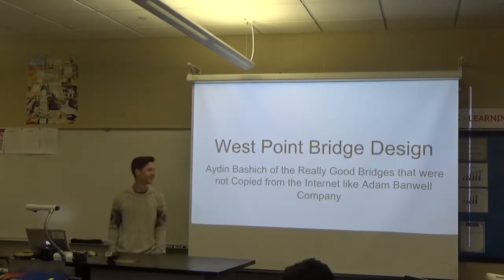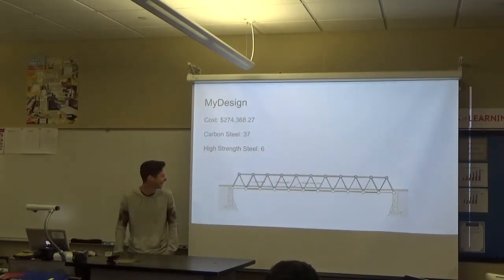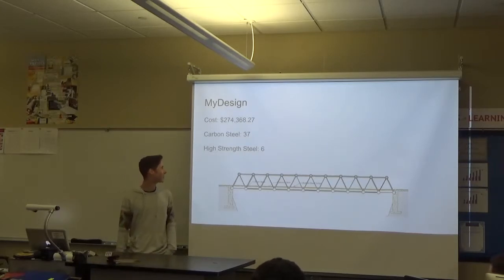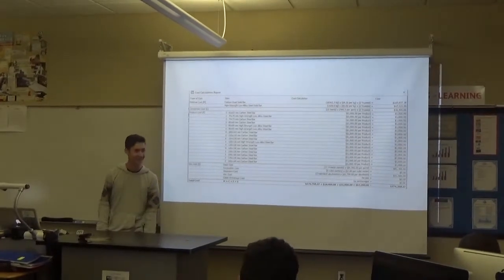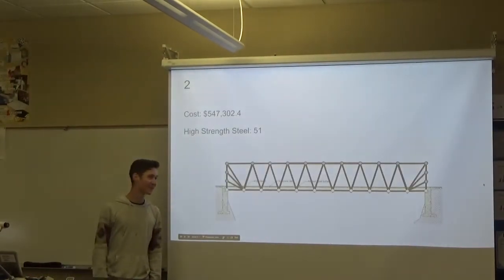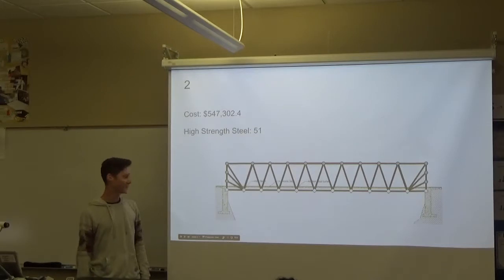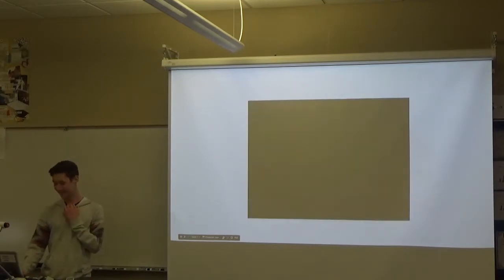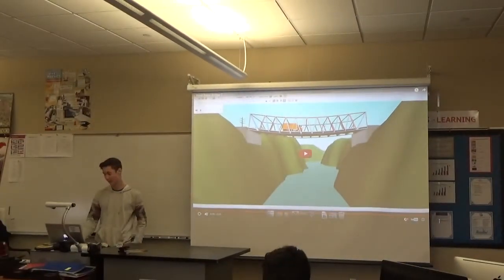Aydin Bashich West Point Bridge Design